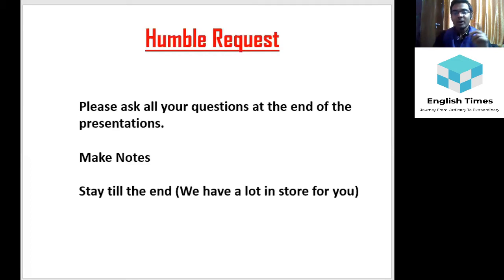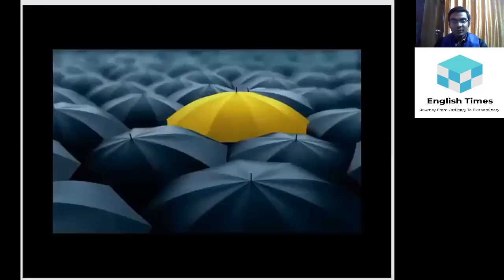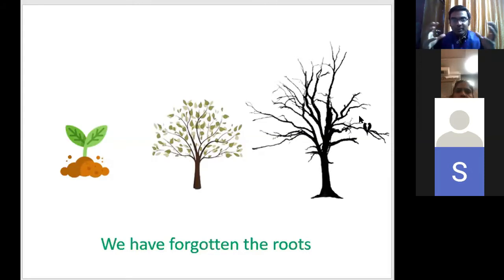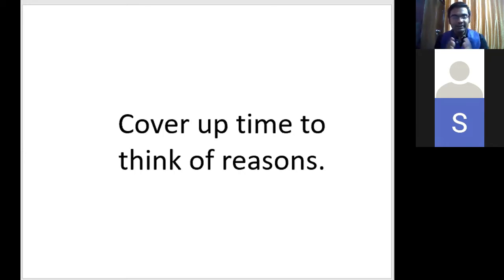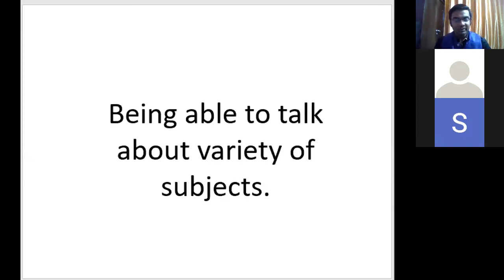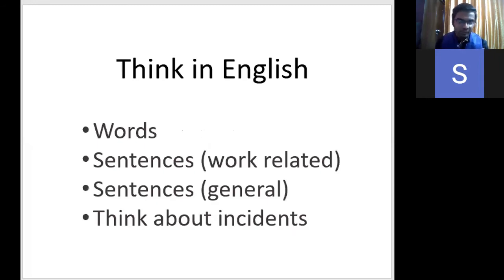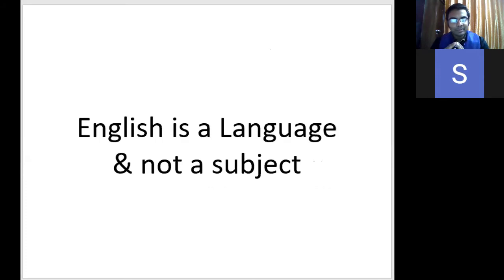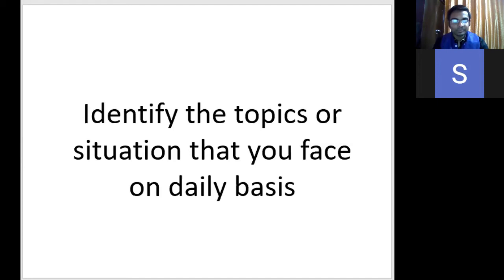Communication Mastery Workshop on Speaking English Fluently I Week-8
The quality of your communication determines the quality of your life- Rahul Bhatnagar.
Above mentioned quote is about one of the most vital skills which we need these days to excel in every aspect of our life. As Cal Newport in his famous book says, there are two ways to succeed in life:
1. Master what you do
2. Produce the elite results
The same approach if followed can also help us in mastering the art of speaking. Last weekend, we had this workshop which was surrounded around the tools and techniques which we need to equip ourselves with to master the art of speaking English.
We believe in sharing and caring. Kindly find the recording of the session and gain the best out of it.
Love & Respect
The English Times